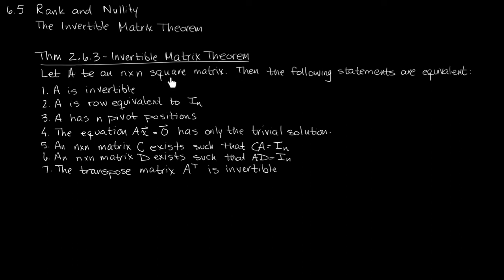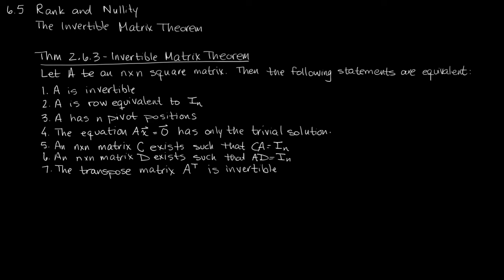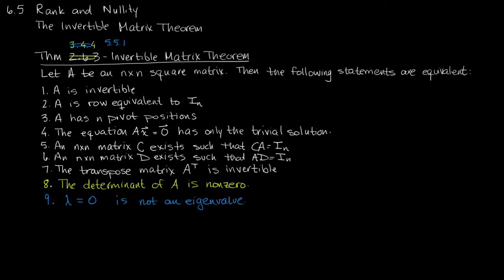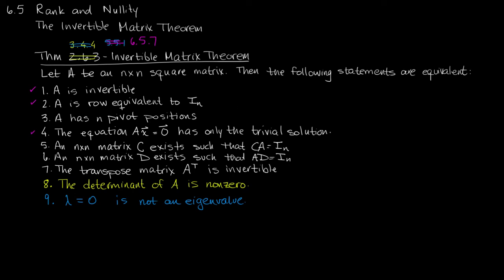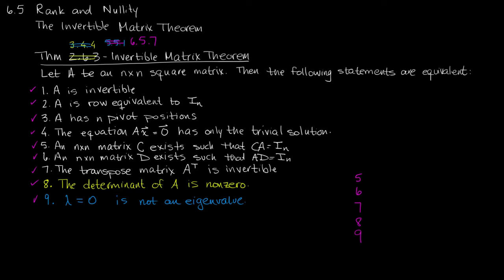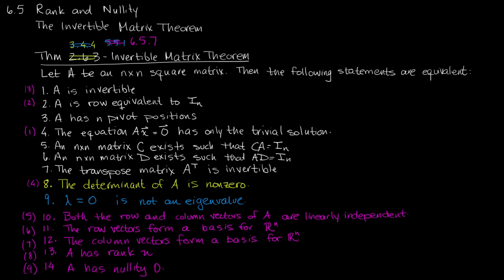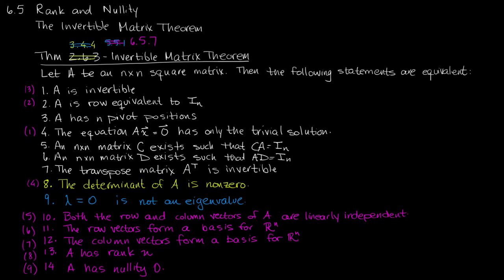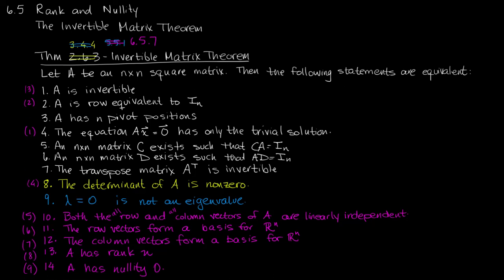The Invertible Matrix Theorem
In this video, we revisit the Invertible Matrix Theorem from the perspective we now have about rank and nullity.